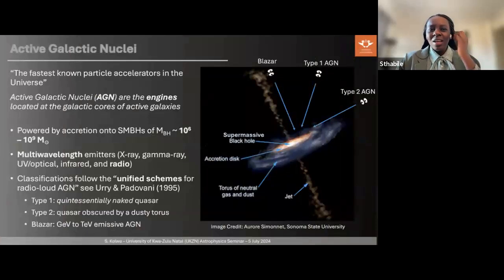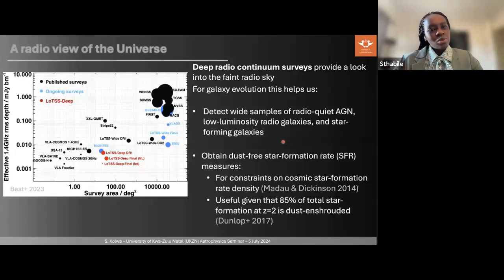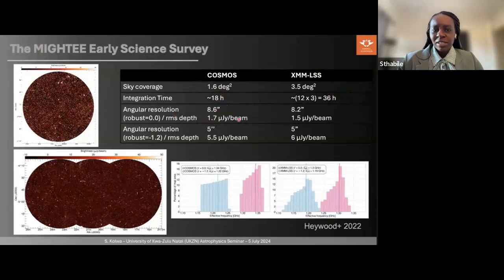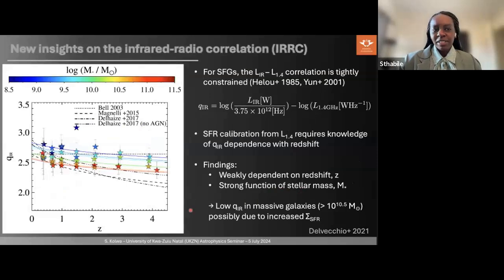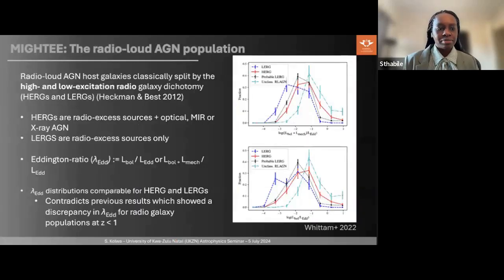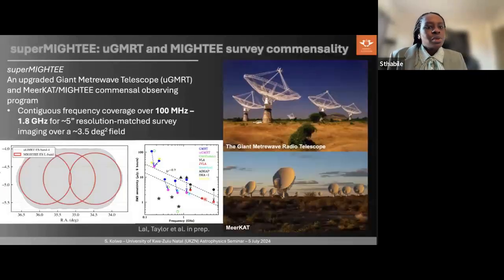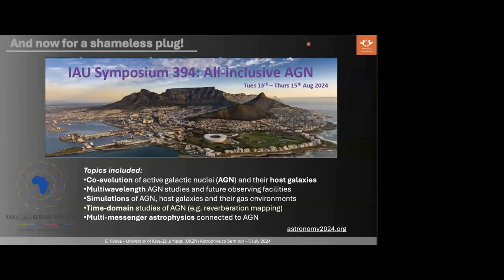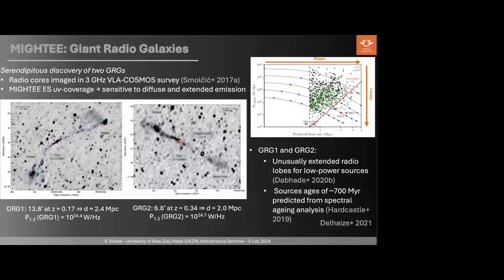A MIGHTEE view of nuclear activity and star-formation within galaxies as well as their environments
ARC Seminar: 05 July 2024 by Dr. Sthalibe Kolwa from University of Johannesburg.

Abstract: The early science data release of MIGHTEE (MeerKAT International Gigahertz Tiered Extragalactic Exploration) has ushered in significant advances in studies of active galactic nuclei and star-formation within galaxies. With MIGHTEE, we probe the faint radio sky down to unprecedented flux depths of ~2 microJy over wide areas of multiwavelength surveyed fields such as COSMOS and XMM-LSS. Cross-identifying our sources with optical/infrared photometric catalogues, we find that we detect sources out to z~6 giving us a radio view of the distant Universe. In this talk, I will present an overview of our recent early science results. Included in these is the discovery of low-power giant radio galaxies with Mpc-sized lobes, the stellar mass and redshift dependence of the infrared-radio correlation (IRRC), and evidence from X-ray and radio detections for AGN feedback in galaxy groups and clusters. Additionally, our MIGHTEE results have presented new insights into the spectral ageing of radio-loud AGN. With our superMIGHTEE survey (which combines uGMRT and MIGHTEE observations), we unravel details about the polarisation of radio AGN-hosts and SFGs and determining the radiative origins of radio emission in these radio-selected galaxies. With the first data release on its way, MIGHTEE is set to provide an exciting avenue through which we can observationally study the formation and evolution of galaxies from z~6 to the present day.